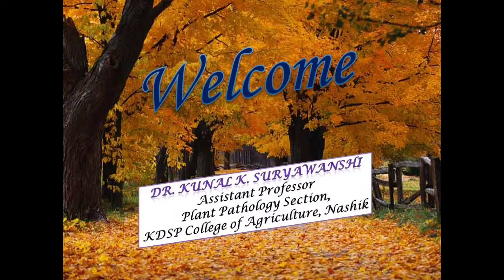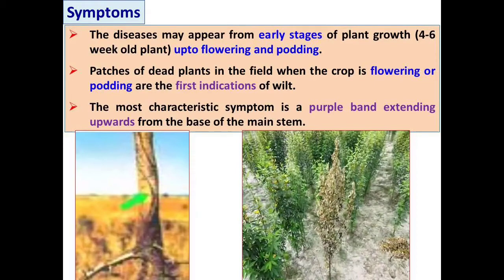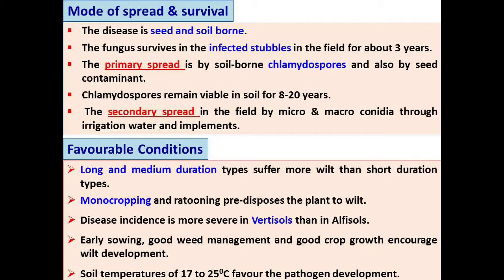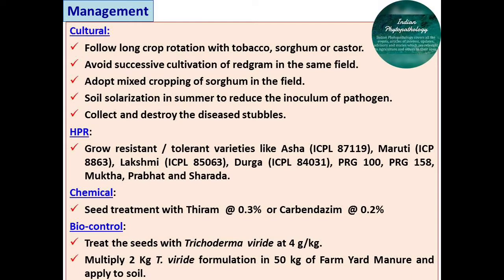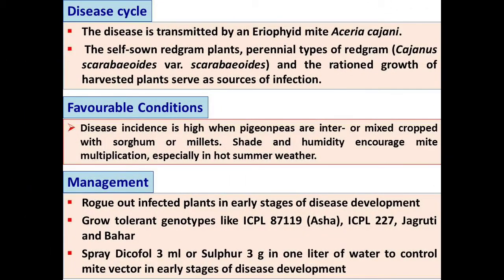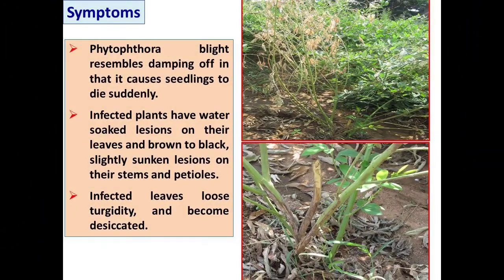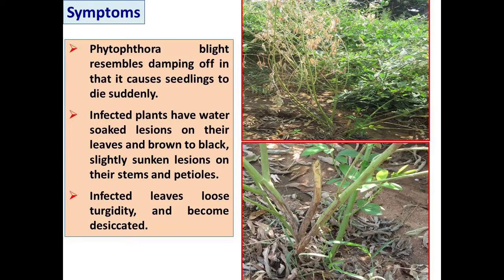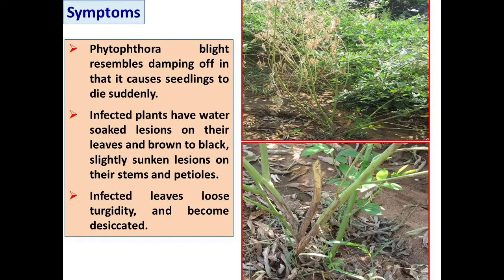Diseases of Pigeonpea and their Management PATH 354 (New) Lec no 8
1. Wilt: Fusarium oxysporum f. sp. udum

2. Sterility mosaic: Sterility mosaic virus

3. Phytophthora blight / Stem blight: Phytophthora drechsleri f. sp. cajani